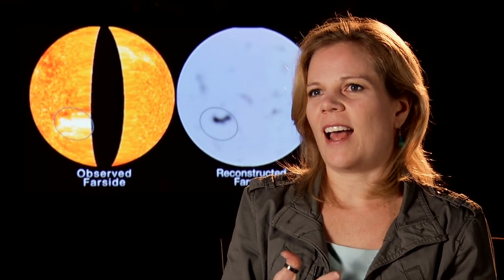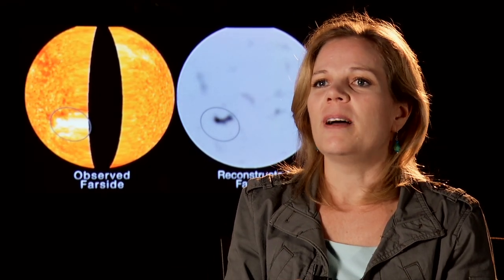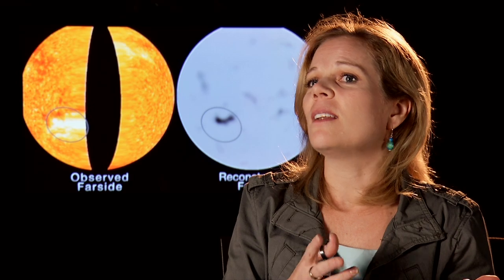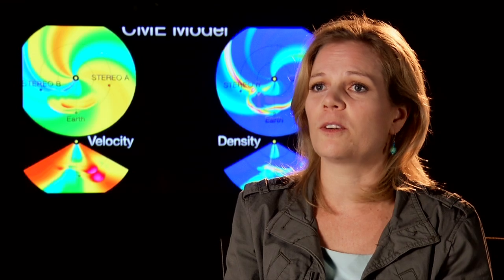How long does it take for space weather to reach the Earth?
Here we present one of the NASA GSFC Space Weather FAQ Interviews - "How long does it take for space weather to reach the Earth?"

NASA scientists answer some frequently asked questions about the sun, space weather, and the effects on Earth. Each video is one or more scientists responding to the question above it.
The scientists interviewed are:

Dr. Holly Gilbert, NASA Heliophysicist
Dr. Alex Young, NASA Heliophysicist
Dr. Phil Chamberlin, NASA Research Heliophysicist and SDO Deputy Project Scientist

Alex: There are generally three things that happen; we have the flash of light or solar flare, the release of material or coronal mass ejection, and then the subsequently accelerated particles called solar energetic particles. Each of these takes a different amount of time to reach the Earth. The solar flare, because its light travels at the speed of light and takes approximately 8 minutes to reach us. The solar energetic particles are traveling extremely fast, close to the speed of light but not exactly the speed of light. So they take roughly 20 to 30 minutes to reach us. The coronal mass ejection is much slower and that takes about 1 to 4 days to reach us. Holly: Coronal mass ejections have a range of speeds but they can reach the Earth between the on the order of 1 day to 3 days, so that's how much time we have to prepare for when they impact the Earth. Phil: The flare travels at the speed of light, so as soon as the flare goes off on the sun 8 minutes later it's affecting us here at Earth.

and Pinterest at thesuntoday.

Animation Number: 10941
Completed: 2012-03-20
Video Editor: Scott Wiessinger (USRA)
Interviewees: Holly Gilbert (NASA/GSFC)
  Alex Young (ADNET Systems, Inc.)
  Phil Chamberlin (NASA/GSFC)
Producers: Scott Wiessinger (USRA)
  Genna Duberstein (USRA)
Project and Technical Support: Swarupa Nune (Vantage)
Videographer: Rob Andreoli (AIMM)
Series: Narrated Movies
Goddard TV Tape: G2012-032 -- General Heliophysics Space Weather Interviews